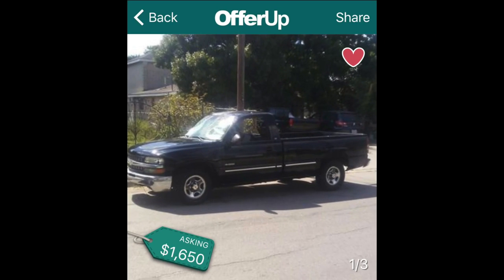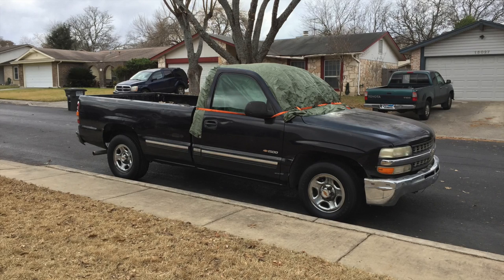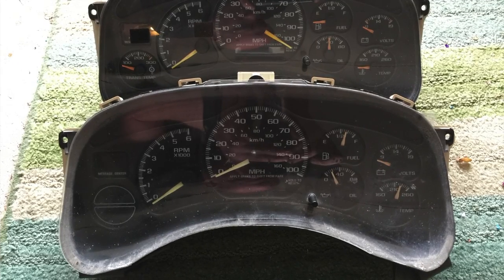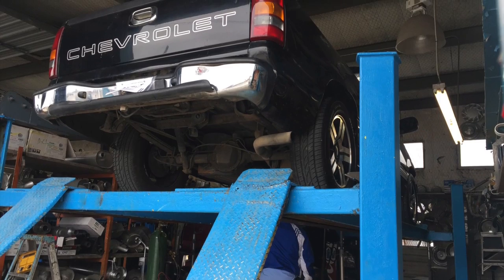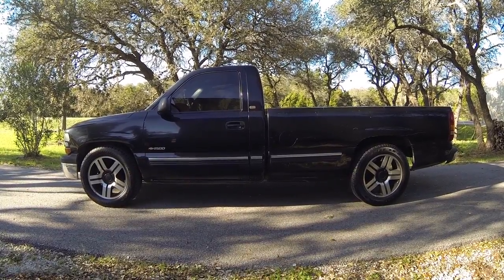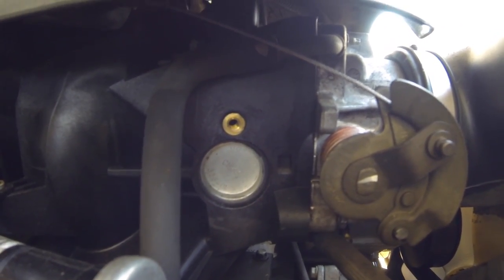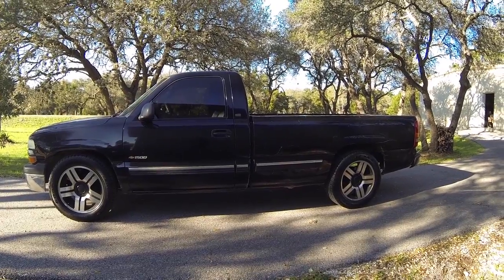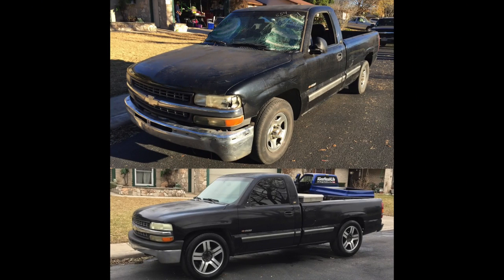The "Vandal" Project Introduction - Daily Driver Work Truck m, '01 Chevy 1500 Truck NBS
This is the "Vandal" project. It's a 2001 Chevrolet 1500 Truck that I'm cleaning up to be my new daily driver. After my move back home to San Antonio, I noticed that traffic was much busier. To avoid wrecking my Blue truck or getting it stolen, I decided to retire it to "Toy" status and get a cheap work truck.

Specs:
2001 half ton with 130k miles
4.8L Engine
4L60e Trans
3.42 Rear gear (currently open diff)

LINKS FOR ITEMS IN THIS VIDEOS

EGR Block-Off Freeze Plug:

Scosche PHONE Mount

Power Steering Pulley, 5 Starr Pattern:

Large Transmission Cooler:

SHIRT ORDERING DETAILS:

Need a good quality wrenchin shirt?
Get your official AGearHead4Life T-shirt here. Durable, thick and wrench time ready, no cheapo shirt. Ready for all your back crawling on gravel drive way trans swapping adventures.

S - XL = $24 Shipped

2XL - 5XL = $26 Shipped

Common sizes in GREY and BLACK are kept in stock.

-Please leave your address, size and color of shirt you're ordering in the "notes" section of the payment.

Thank you for supporting AGearHead4Life!
Keep on Wrench'n!
Mark